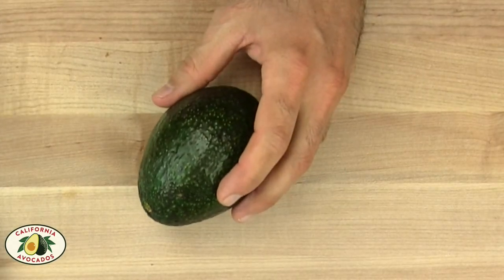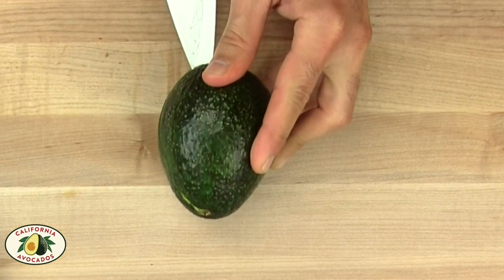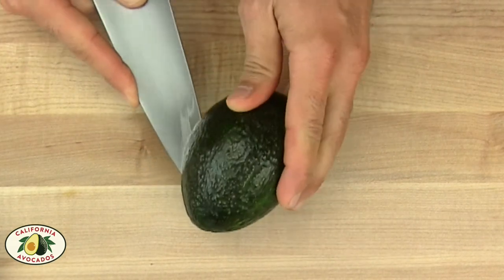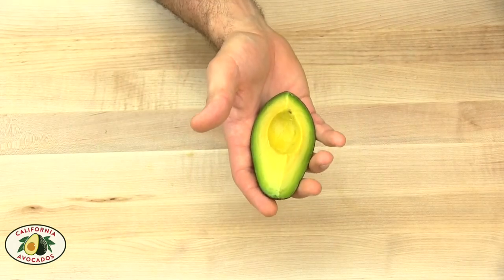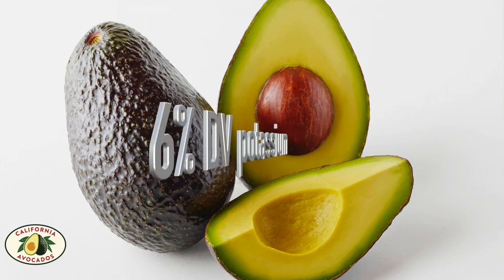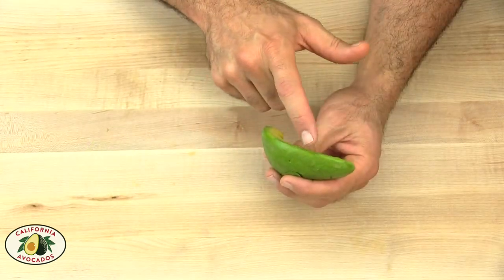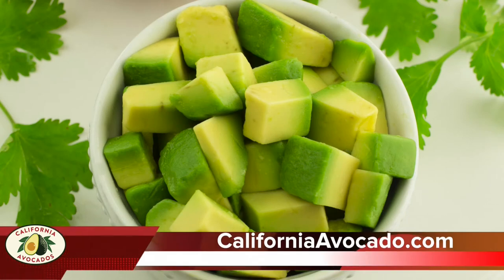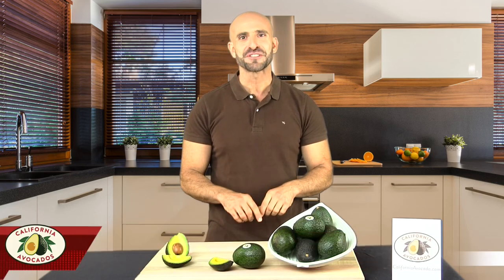How to Cut and Peel a Medium Avocado for the Most Nutrition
Get the most nutrition from your California Avocado per serving- watch and learn how to cut and peel this delectable fruit.